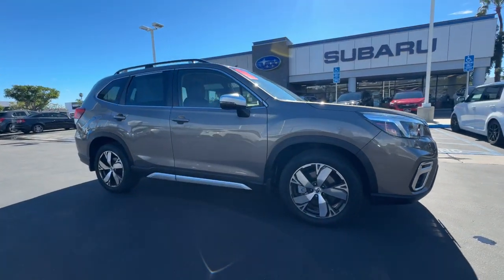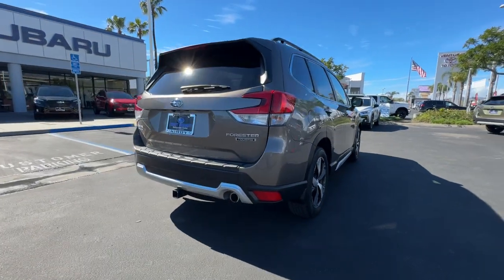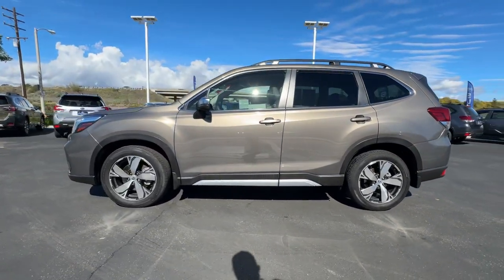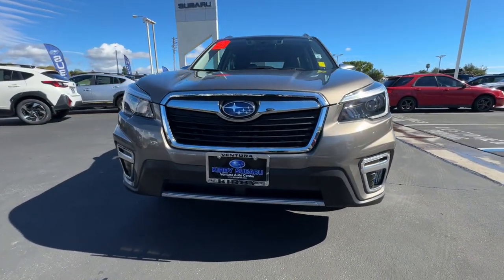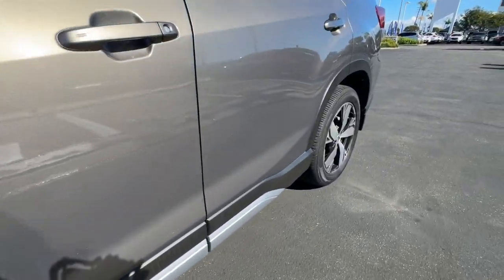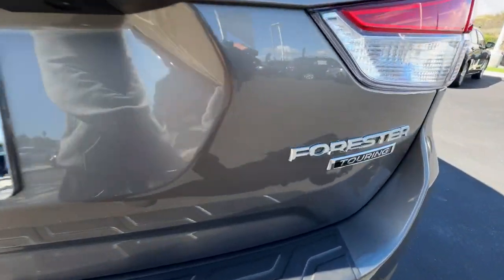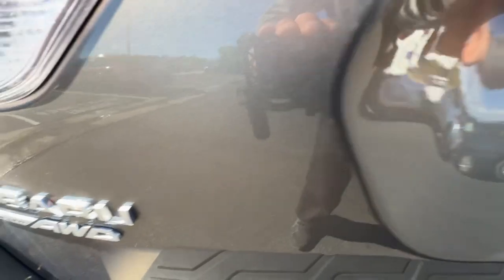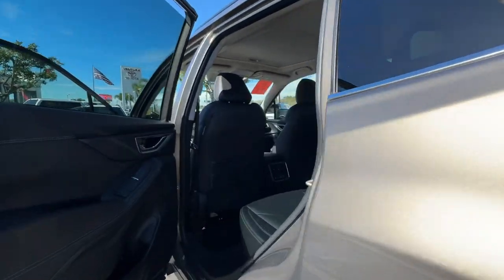2021 Subaru Forester Ventura, Camarillo, Santa Barbara, Oxnard, Thousand Oaks 240734SA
Sepia Bronze Metallic Used 2021 Subaru Forester Touring available in 6404 Auto Center Drive, Ventura, California at Kirby Subaru of Ventura. Servicing the Ventura, Camarillo, Santa Barbara, Oxnard, Thousand Oaks, area.

CERTIFIED PREOWNED PROGRAM. Recent Arrival! Certified. Clean CARFAX. One Owner! Low Miles! Non Smoker! Passed Dealer Inspection Just Detailed Recent Oil Change well equipped with Forester Touring well equipped with AWD well equipped with Navigation System well equipped with 3.70 Axle Ratio well equipped with 4-Wheel Disc Brakes well equipped with 9 Speakers well equipped with ABS brakes well equipped with Air Conditioning well equipped with Alloy wheels well equipped with AM/FM radio: SiriusXM well equipped with Auto High-beam Headlights well equipped with Automatic temperature control well equipped with Brake assist well equipped with Bumpers: body-color well equipped with CD player well equipped with Driver door bin well equipped with Driver vanity mirror well equipped with Dual front impact airbags well equipped with Dual front side impact airbags well equipped with Electronic Stability Control well equipped with Emergency communication system: STARLINK Safety and Security (Subscription Required) well equipped with Exterior Parking Camera Rear well equipped with Four wheel independent suspension well equipped with Front anti-roll bar well equipped with Front Bucket Seats well equipped with Front Center Armrest well equipped with Front dual zone A/C well equipped with Front fog lights well equipped with Front reading lights well equipped with Fully automatic headlights well equipped with harman kardon 576W Amp & Speaker System well equipped with harman/kardon Speakers well equipped with Heated door mirrors well equipped with Heated Front Bucket Seats well equipped with Heated front seats well equipped with Heated rear seats well equipped with Heated steering wheel well equipped with HVAC memory well equipped with Illuminated entry well equipped with Knee airbag well equipped with Leather Shift Knob well equipped with Low tire pressure warning well equipped with Memory seat well equipped with Occupant sensing airbag well equipped with Outside temperature display well equipped with Overhead airbag well equipped with Overhead console well equipped with Paddle-Shift Control Switches well equipped with Panic alarm well equipped with Passenger door bin well equipped with Passenger vanity mirror well equipped with Perforated Leather-Trimmed Upholstery well equipped with Power door mirrors well equipped with Power driver seat well equipped with Power Liftgate well equipped with Power moonroof: Panoramic well equipped with Power passenger seat well equipped with Power steering well equipped with Power windows well equipped with Premium audio system: harman/kardon well equipped with Radio data system well equipped with Radio: Subaru Starlink 8.0 Multimedia Nav System well equipped with Rear anti-roll bar well equipped with Rear seat center armrest well equipped with Rear window defroster well equipped with Rear window wiper well equipped with Remote keyless entry well equipped with Roof rack: rails only well equipped with Security system well equipped with Speed control well equipped with Speed-sensing steering well equipped with Split folding rear seat well equipped with Spoiler well equipped with STARLINK/Apple CarPlay/Android Auto well equipped with Steering wheel mounted audio controls well equipped with Tachometer well equipped with Telescoping steering wheel well equipped with Tilt steering wheel well equipped with Traction control well equipped with Trip computer well equipped with Turn signal indicator mirrors well equipped with Variably intermittent wipers well equipped with Wheels: 18 x 7.0J Blk Machine Touring Alum Alloy Forester Touring AWD Navigation System. Sepia Bronze Metallic AWD 2.5L 4-Cylinder DOHC 16V VVT 2021 Subaru Forester Touring Odometer is 20731 miles below market average! 26/33 City/Highway MPGbrbrSubaru Certified Pre-Owned Details:brbr  * Vehicle Historybr  * 152 Point Inspectionbr  * Warranty Deductib
Navigation System|9 Speakers|AM/FM radio: SiriusXM|CD player|harman kardon 576W Amp & Speaker System|harman/kardon Speakers|Premium audio system: harman/kardon|Radio data system|Radio: Subaru Starlink 8.0 Multimedia Nav System|Air Conditioning|Automatic temperature control|Front dual zone A/C|HVAC memory|Rear window defroster|Memory seat|Power driver seat|Power steering|Power windows